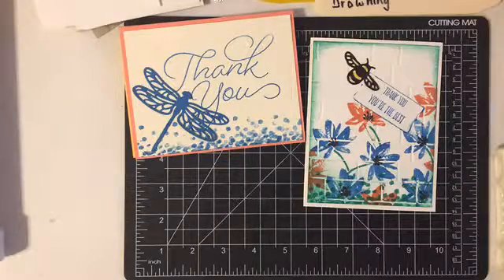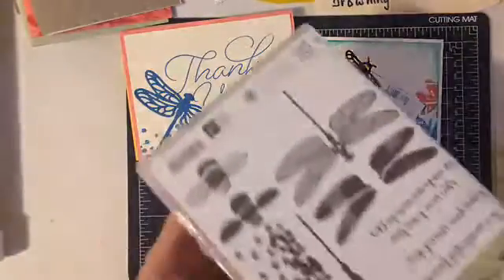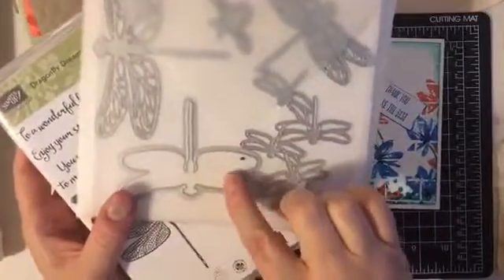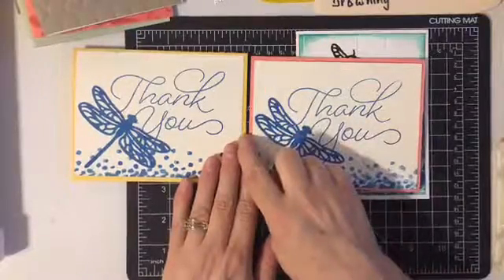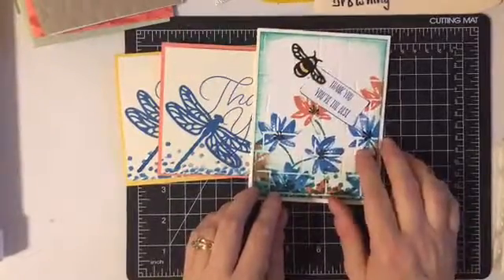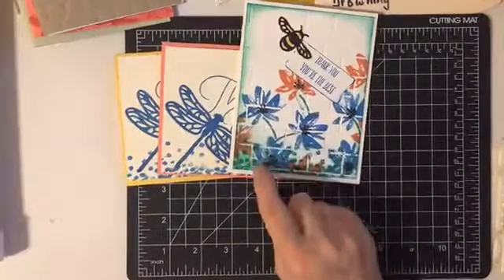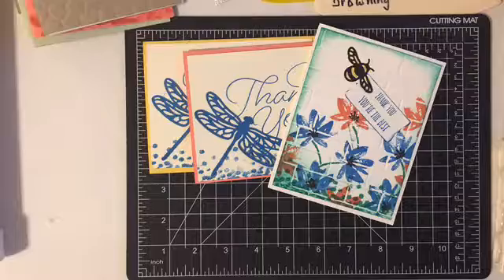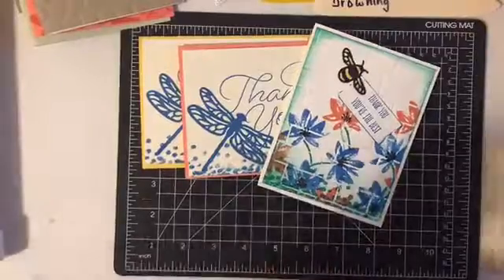Dragonfly Dreams Bundle Occasions and Saleabration 2017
This is the last  video posted to my Online Facebook All Day Crafting Party hosted on Saturday, February 17, 2017. It features the Dragonfly Dreams Bundle from the Occasions Catalog, The Brick Wall embossing folder from the Annual catalog, and Avant Garden stamp set, a FREE item from the Sale-a-bration brochure.